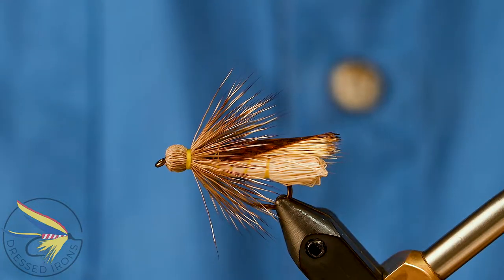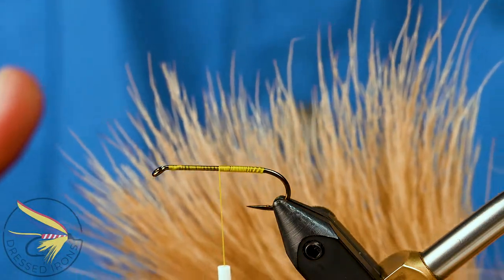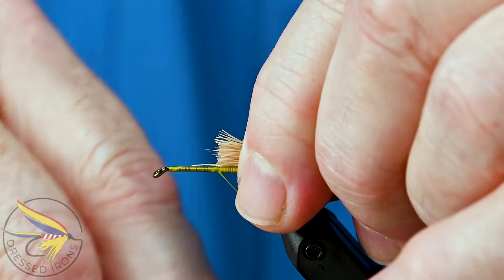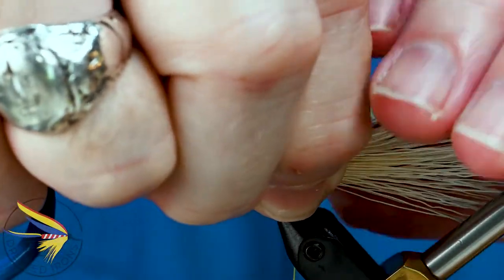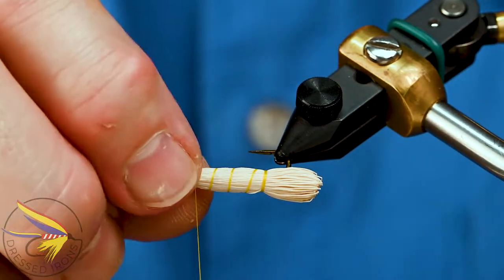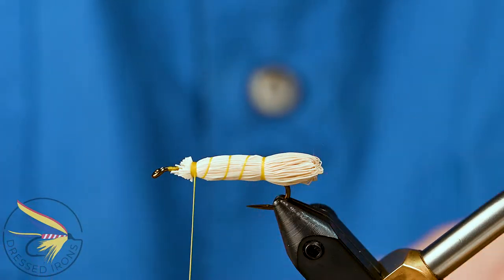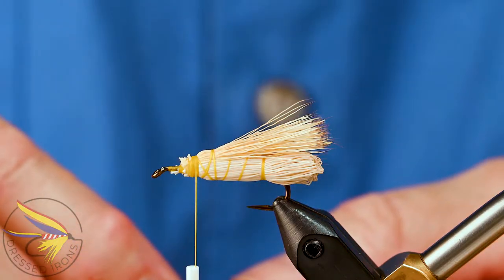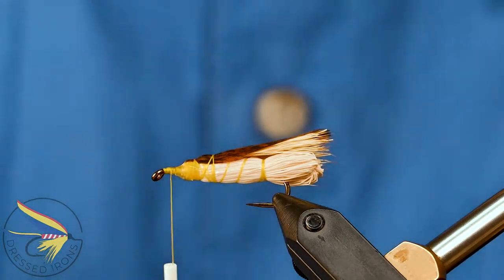Tying the Henry's Fork Hopper - Dressed Irons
Step by Step showing you how to tie the Henry's Fork Hopper.

Hook:             Mustad 9672 (R74), #4 - #12
Thread:          UTC Ultra Thread, 140 Denier, Yellow
Body:              Elk Rump Hair
Wing:              Elk Hair, Yellow
Overwing:      Speckled Hen, Brown with Flexament to stiffen
Head:             Elk Hair, Natural (or Deer Hair)

The Henry's Fork hopper is a well known terrestrial pattern that was created by Mike Lawson back in the 1070's.  It was created for fishing the Henry's Fork river but it has grown to be a productive pattern on many streams as well as lakes.  Mike's version was all elk hair but many these days are tied with all deer hair or some combination of the two (as it the one in the video).  The version int he video does not have any legs tied on it but many tied these days as well as for sale have legs tied on them.  There are some interesting techniques to tie this fly and it can be tied in many color variations to suit your needs and your waters. It is a productive fly for both coldwater and warmwater species! - Enjoy

If you would like to purchase some Henry's Fork Hoppers there are a number for sale on my website (while supplies last).